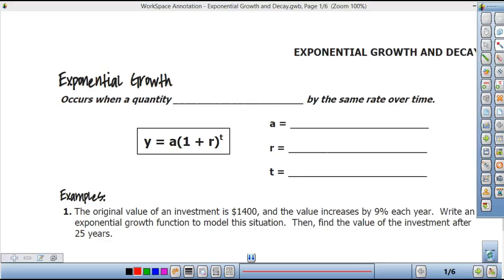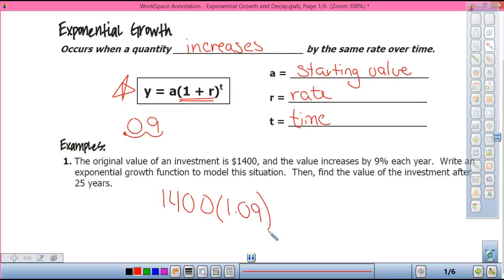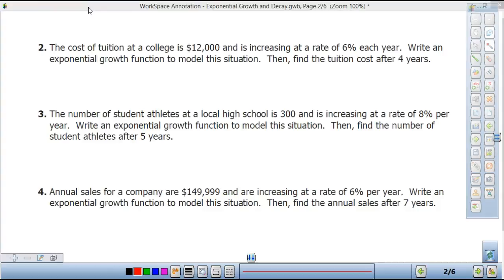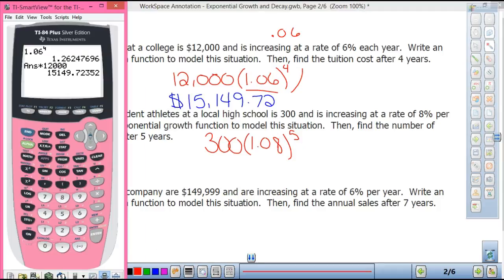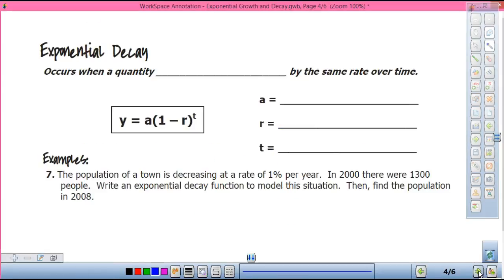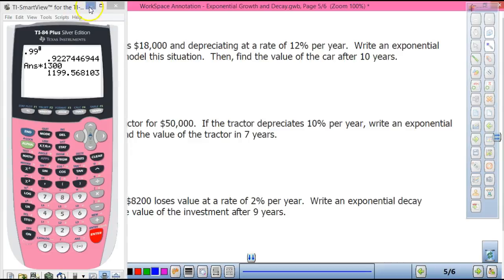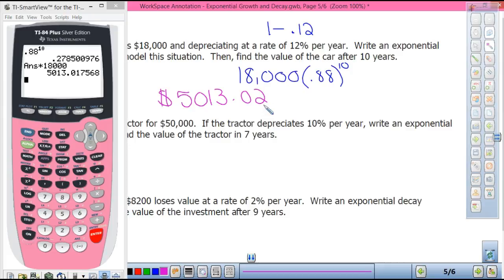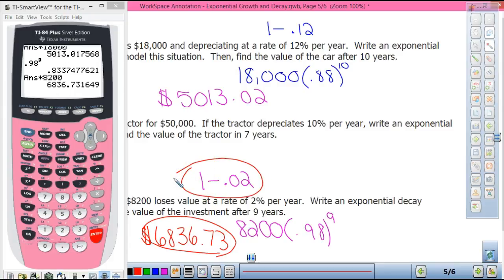Exponential Growth and Decay